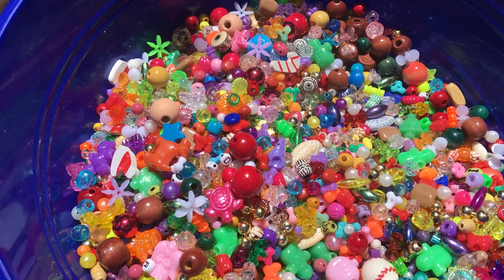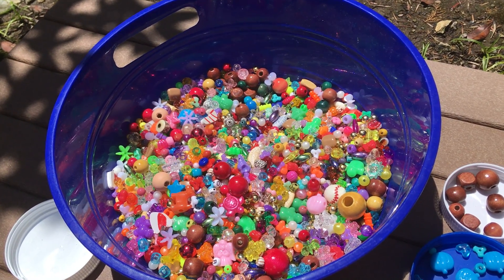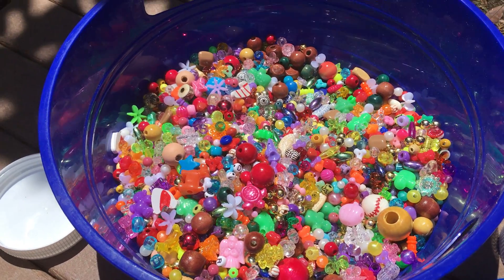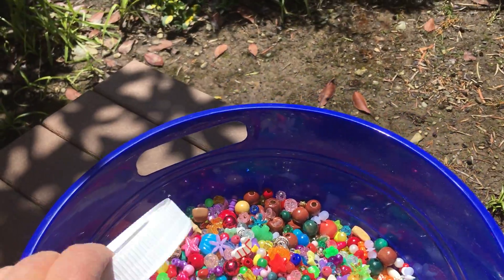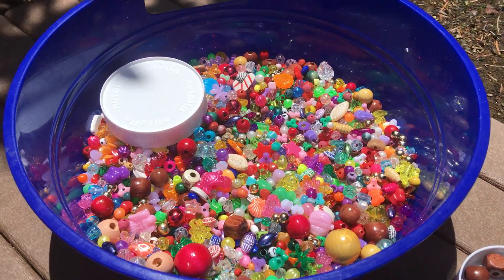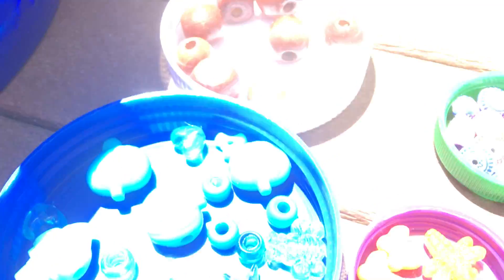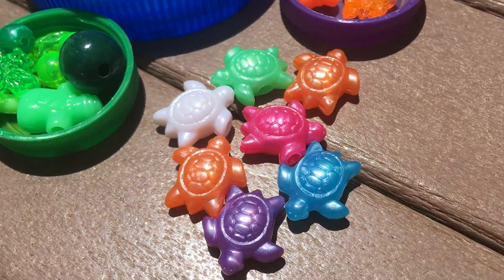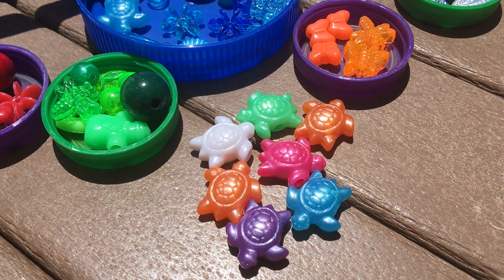Summer learning at home: sensory play and sorting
Are you looking for fun ways to keep your children learning this summer?  Each day through the end of August I'll post an idea that's easy to implement, costs nothing (or almost nothing), and that's been kid tested!  I'd love to see how you use these ideas - if you post your children trying these activities, please tag me!⠀

Today's tip involves sensory play and sorting - you can use any collection of small items that you have, and encourage children to sort by different categories: size, shape, color, style, etc.  I repurposed some juice lids and peanut butter lids as small sorting trays.  Have fun!